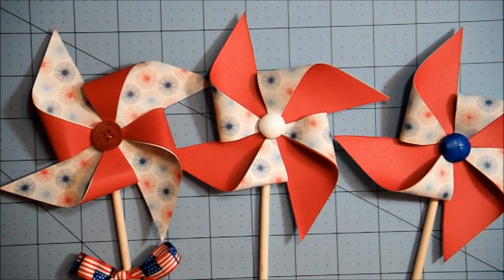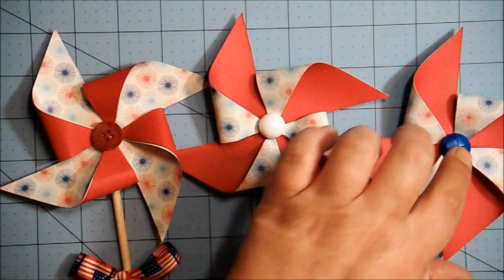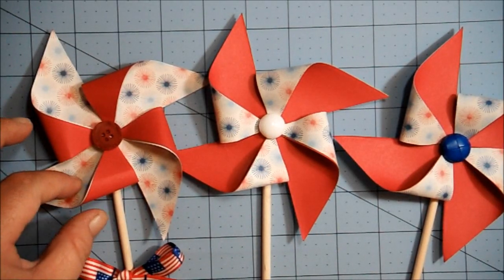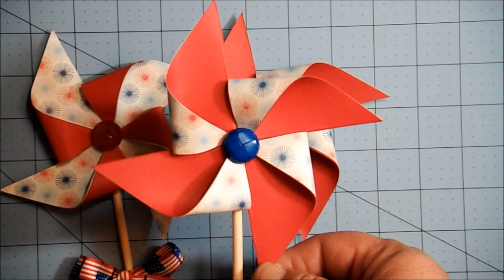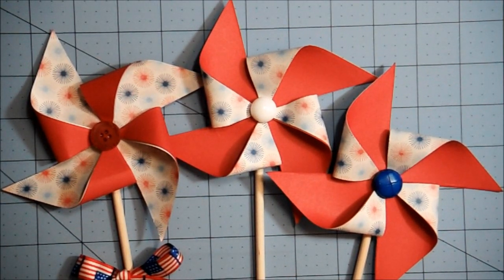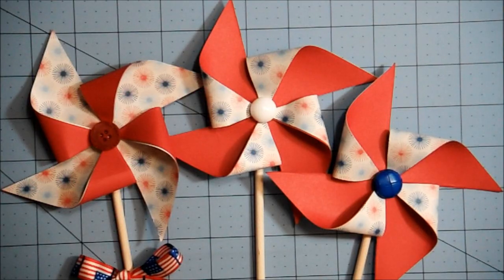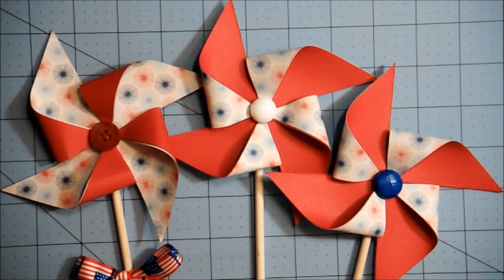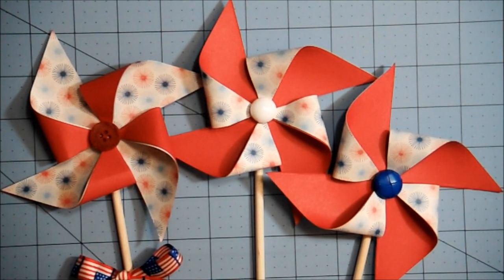4th Of July Pinwheels - Video Response To Evy's Challenge (turquesadot)